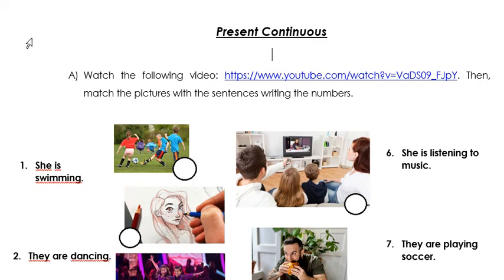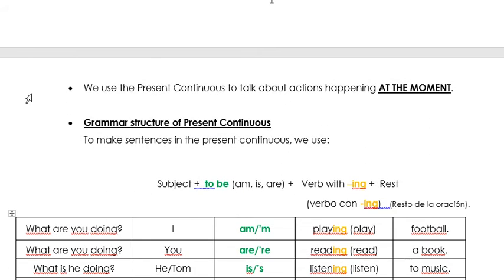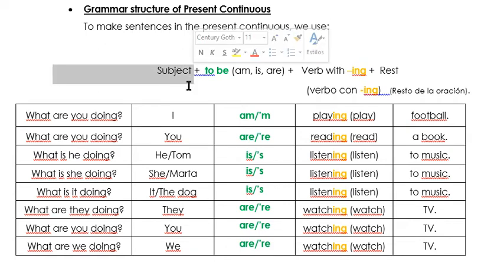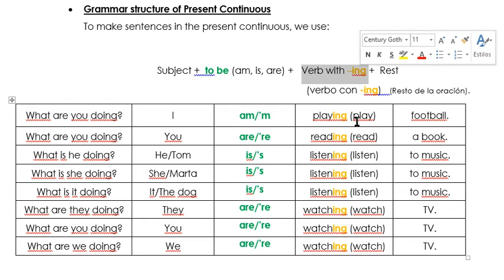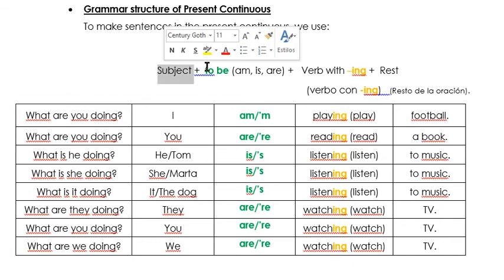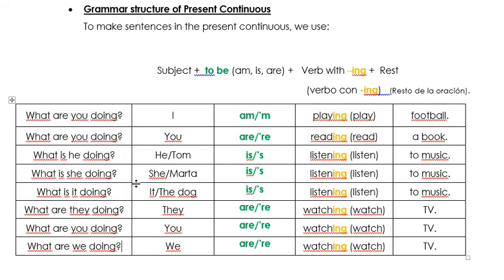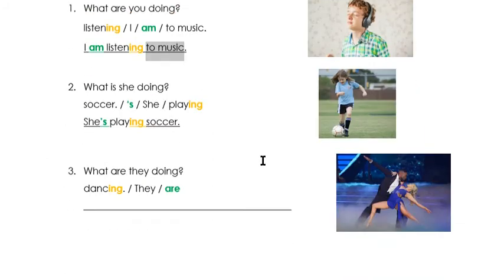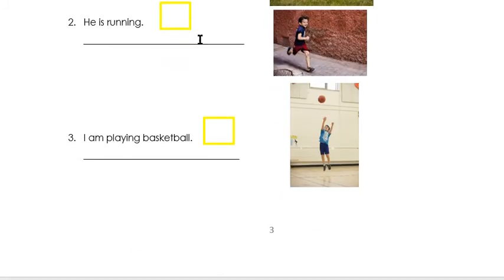Present Continuous( Affirmative and Negative)